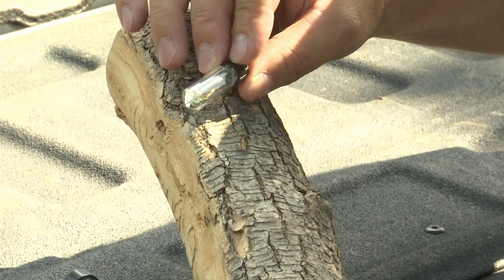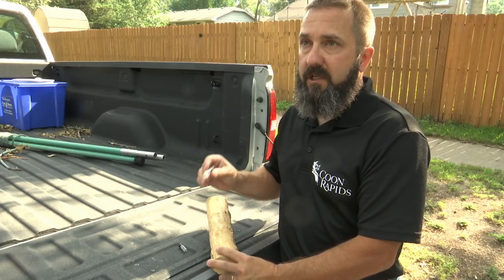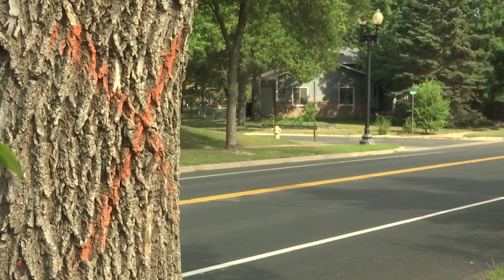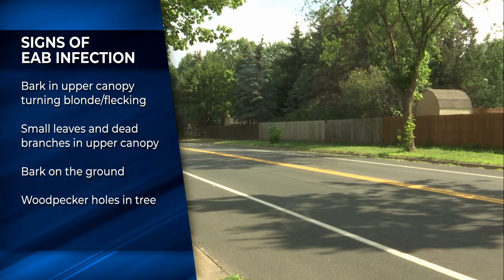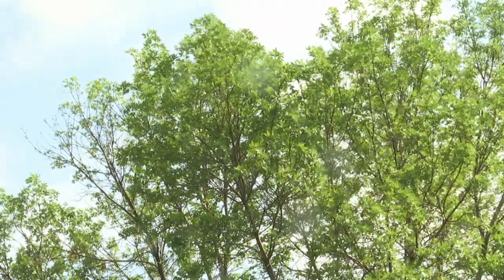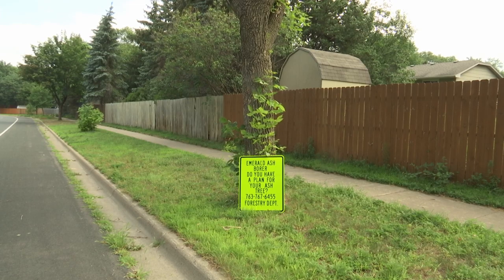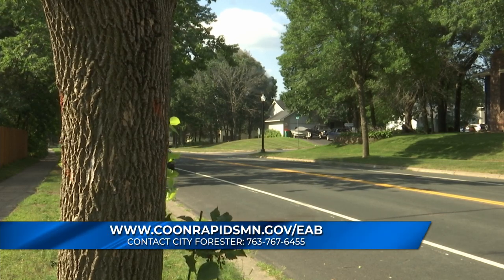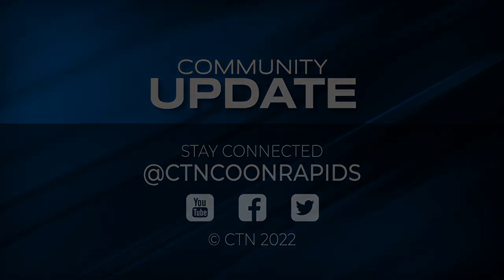Emerald Ash Borer Taking Over Ash Trees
Emerald Ash Borer can cause big problems for ash trees. The City of Coon Rapids, MN recently received a $100,000 grant to fight EAB and replace infected boulevard trees around the city. Homeowners are being encouraged to check their own trees and make a plan to deal with the issue.